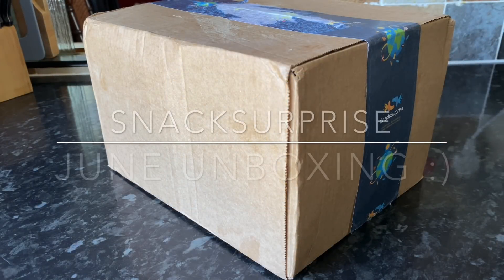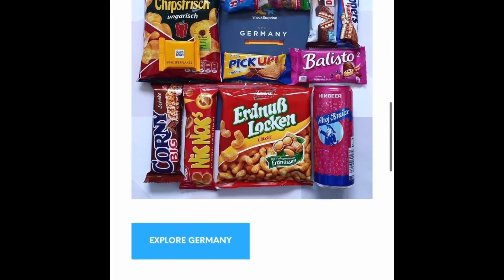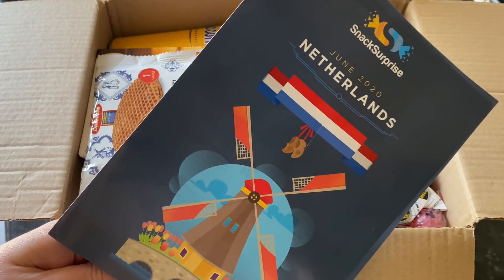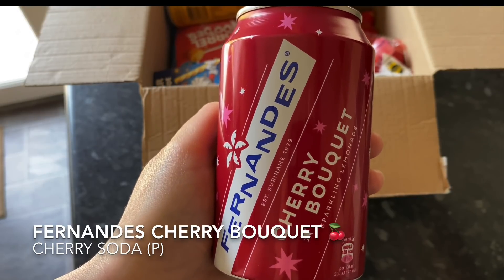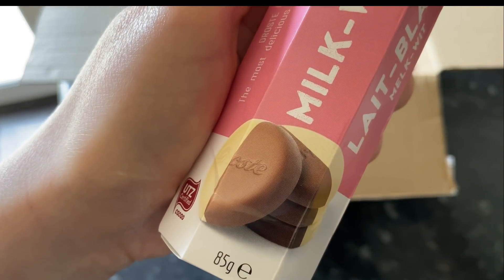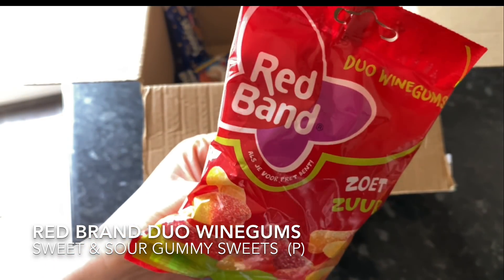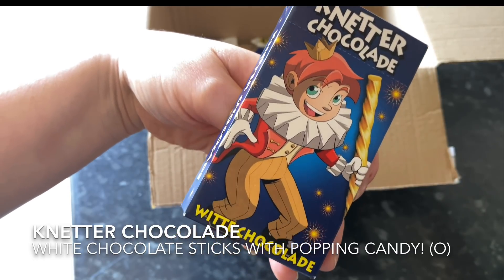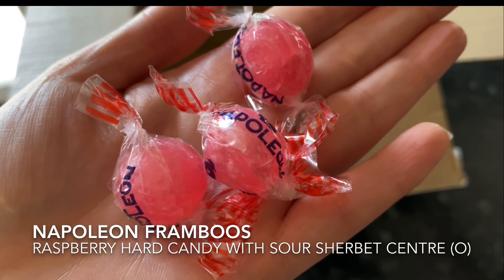SnackSurprise Unboxing | June - Netherlands :)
Hey folks :)

Thanks for joining me for my June SnackSurprise box. This months box theme was The Netherlands And I absolutely loved it…all of these snacks I’d never seen before!

The original box with 10+ snacks costs £12.99 per month (includes delivery within the UK)
Or the Premium box with 20+ snacks for £22.99 per month (also includes delivery within the UK)

Just to reassure you all, SnackSurprise order the stock months before they release a box, also, there is no evidence out there that COVID-19 is spread through transit of parcels! So don’t let COVID-19 ruin what snacks you are choosing! 🙂😍

Thanks to the folks at SnackSurprise for gifting us these boxes, it’s very much appreciated x

Thanks for stopping by :) Take care x